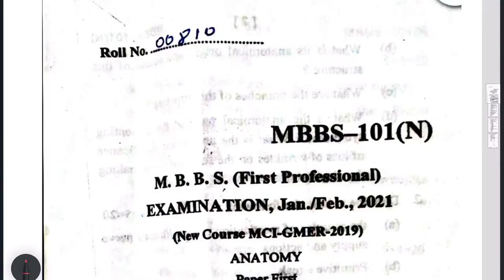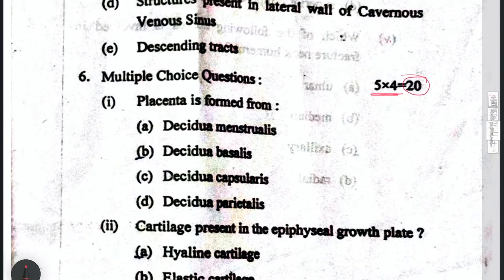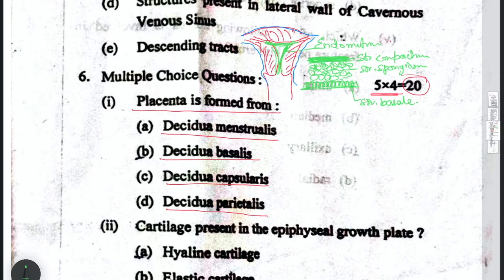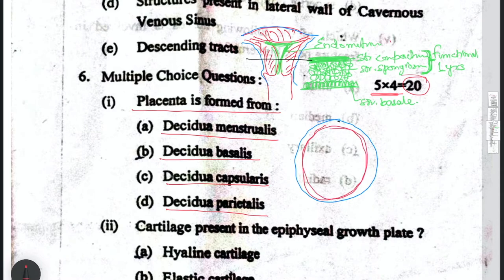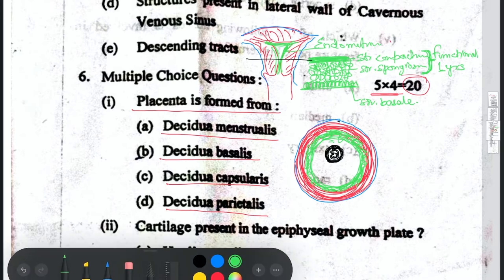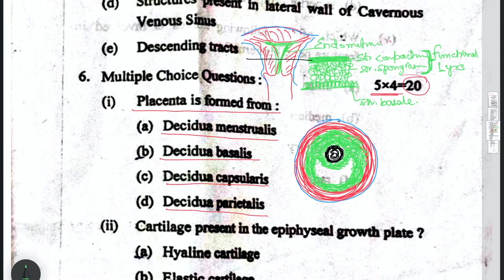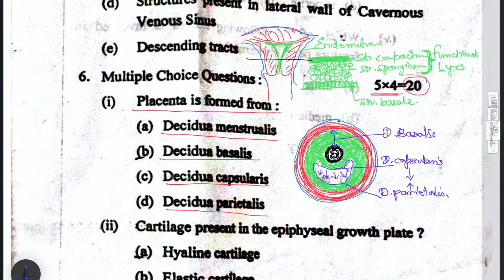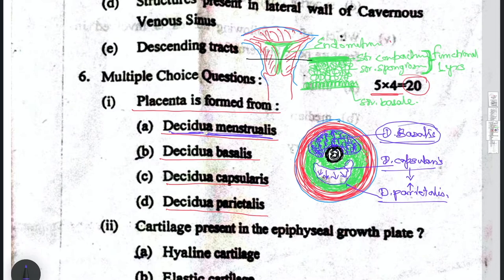GSVM Medical College | CSJM University Kanpur | MBBS 1st Year 2019 Batch | Anatomy Question Paper-1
MBBS first year 2019 batch
Anatomy Exam Question Paper - 1
ANATOMY MCQ
Ganesh Shankar Vidyarthi Memorial Medical College Kanpur U.P.
Chhatrapati Shahu Ji Maharaj University Kanpur Uttar Pradesh India
Held on 27 January 2021
MCQs Solved with Explanation
Anatomy MCQs
First year MBBS University Exams
Anatomy paper one
NMC - CBME
MCI - GMER - 2019
MBBS Phase - 1
MBBS First Professional Exam of 2019 batch
MBBS 1st Prof
MBBS 1st Year Anatomy
GSVM MC Kanpur
GSVMC Kanpur
MBBS 1st Phase Anatomy

By
Dr. SAM
Professor Anatomy